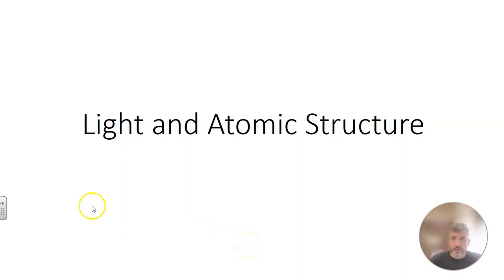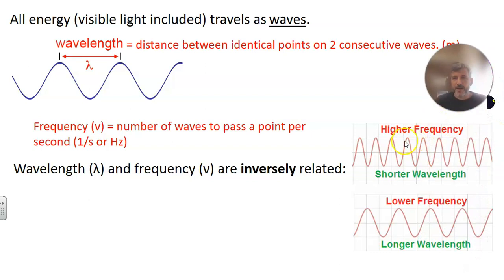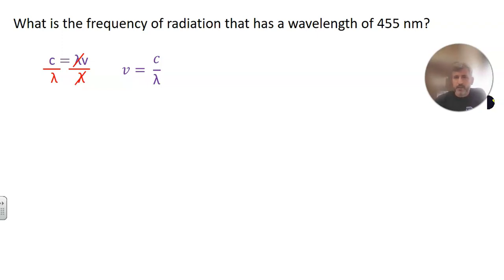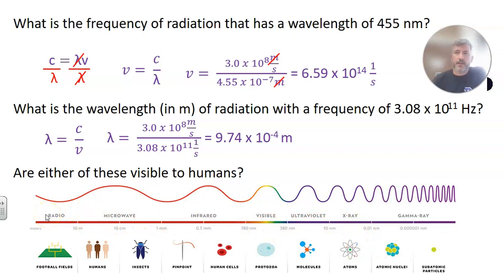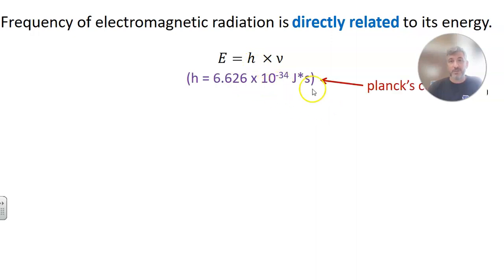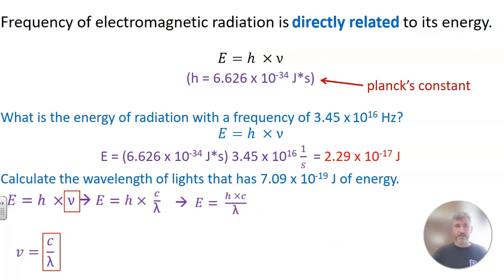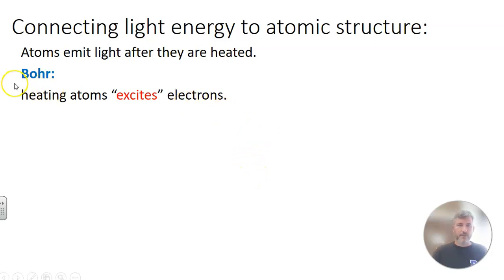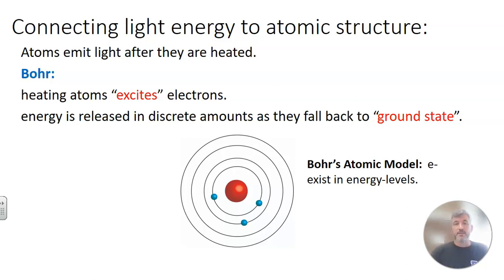Light and Atomic Structure Notes